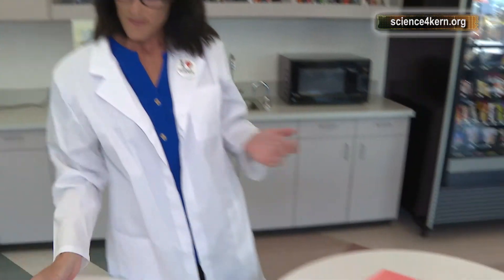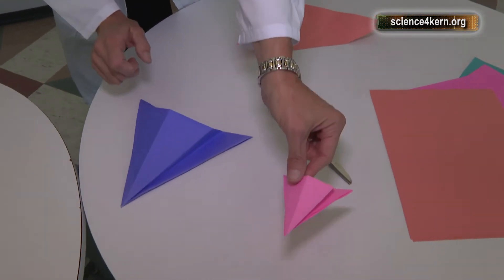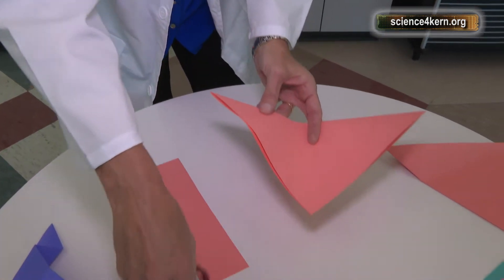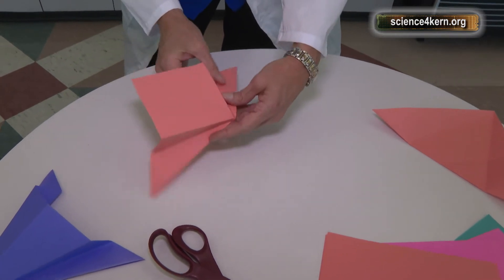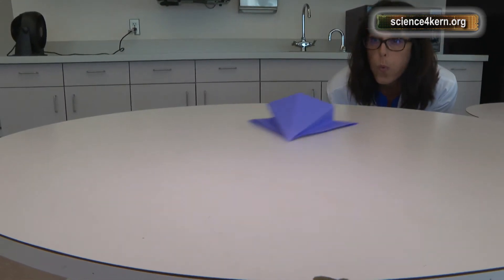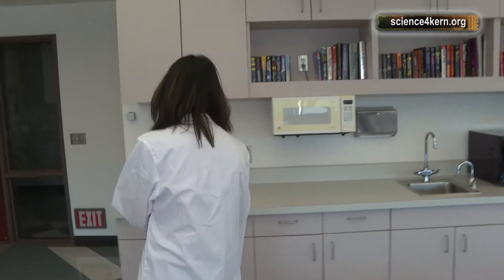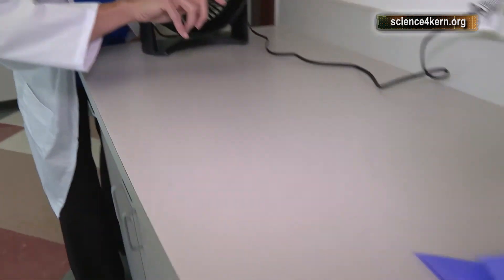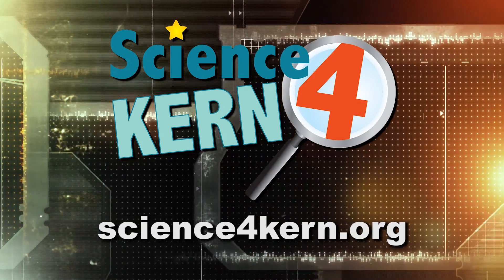Science4KernChallenge - Home Edition (Hover Craft)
Creating a hover craft with creatively-folded paper.